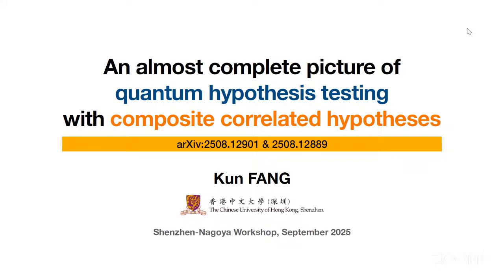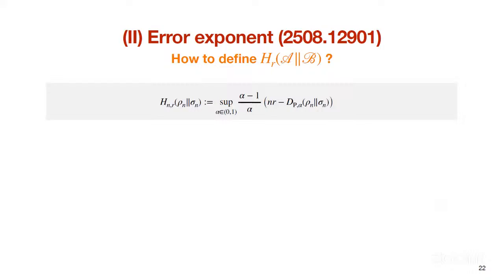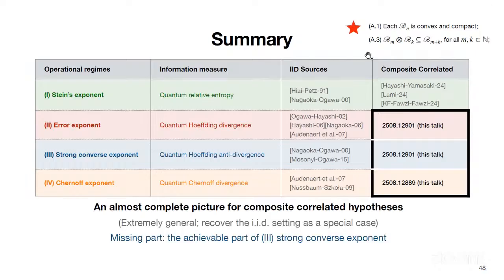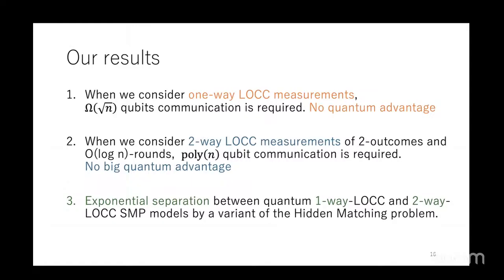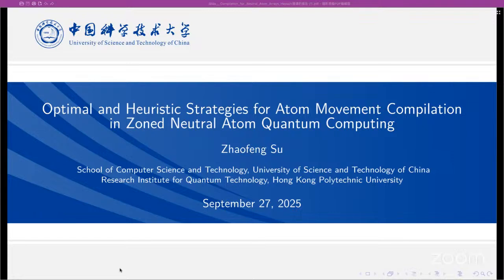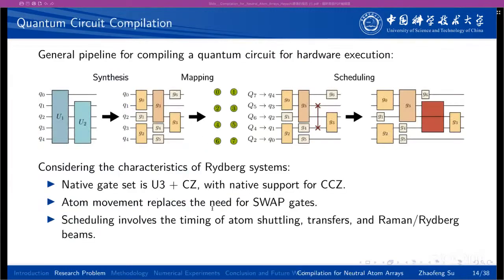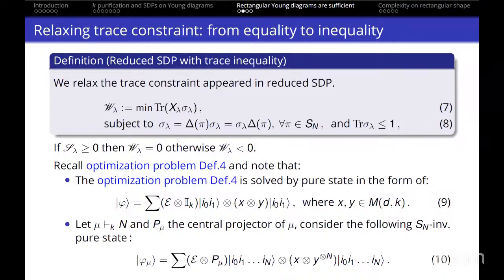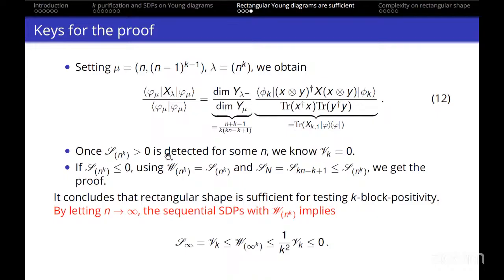Shenzhen-Nagoya 2025 at afternoon on 27th Sep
This is broadcasting of Shenzhen–Nagoya Workshop on Quantum Science 2025.